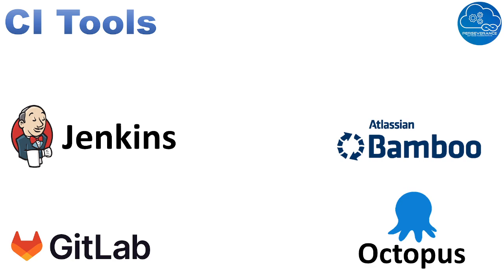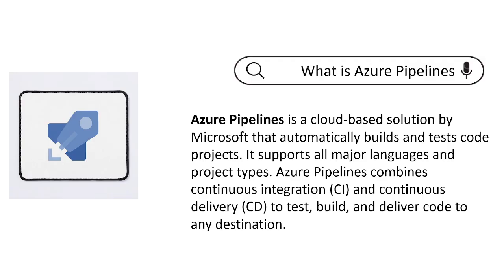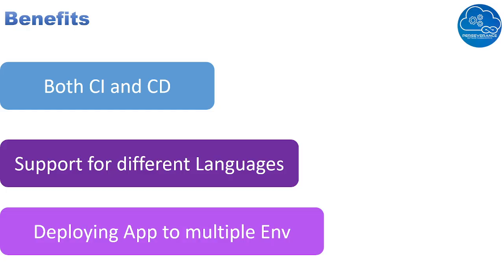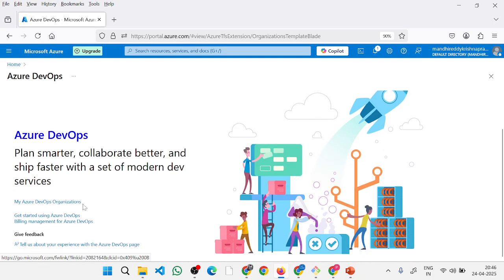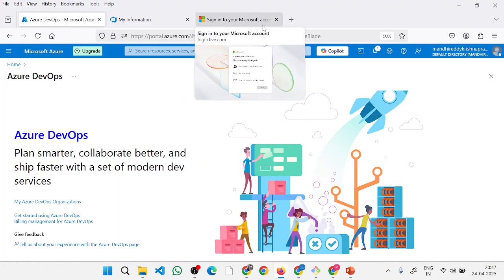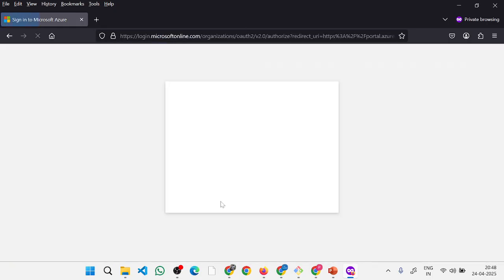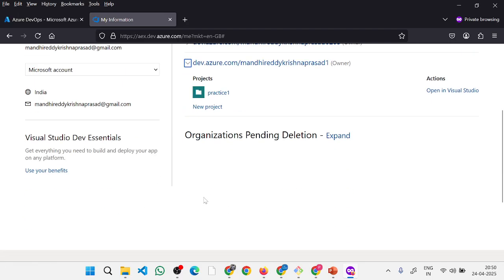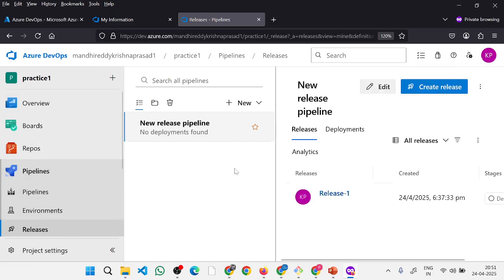Azure Pipelines | Azure DevOps | CloudOps Made Easy